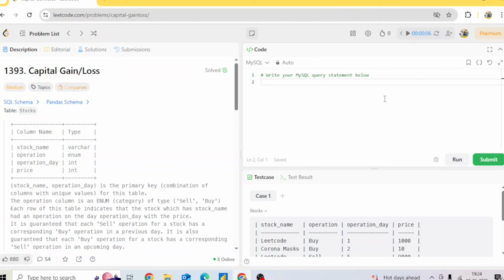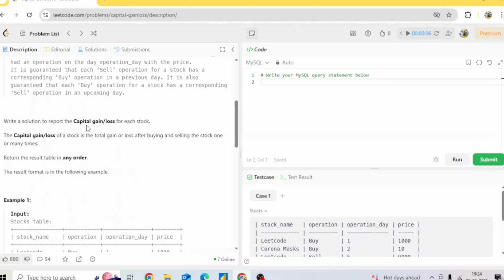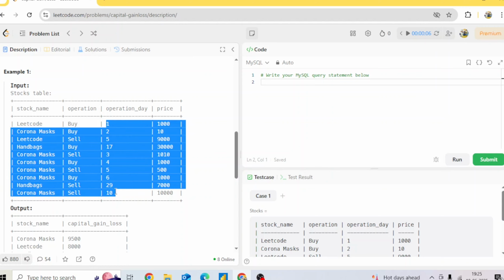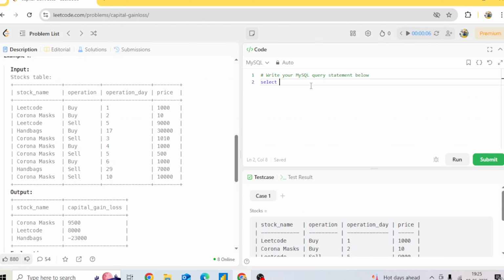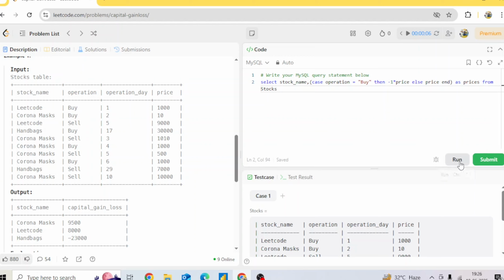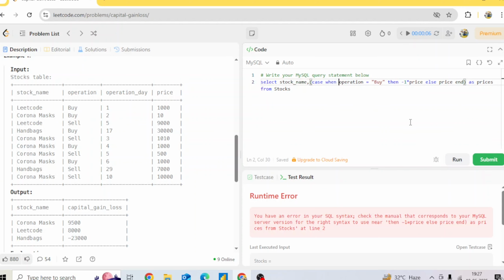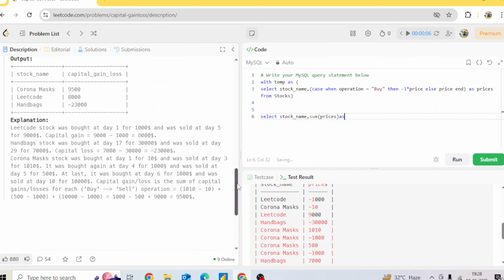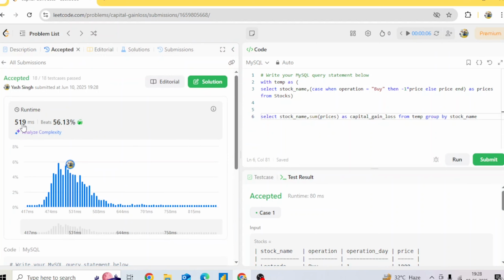1393. Capital Gain/Loss || Leetcode - Medium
1393. Capital Gain/Loss || Leetcode - Medium
Welcome to this detailed tutorial on 1393. Capital Gain/Loss || Leetcode - Medium || leetcodesql Leetcode1393 sql leetcode. If you're preparing for SQL interviews or looking to improve your coding skills with practical SQL problems, this video is perfect for you. We will walk through the entire problem, explaining the logic and step-by-step SQL solution for this classic medium-level challenge from Leetcode.

In this video, you'll learn how to efficiently write SQL queries to calculate capital gain or loss based on stock transactions, a common problem in database and data analytics interviews. We’ll break down the problem, analyze the tables, and show you the best approach to get the correct result using standard SQL functions and joins.

Why watch this tutorial on 1393. Capital Gain/Loss || Leetcode - Medium || leetcodesql Leetcode1393 sql leetcode?
Understand the problem requirements clearly.

Learn to write optimized and clean SQL queries.

Improve your problem-solving approach for medium difficulty SQL questions.

Gain confidence in tackling real interview problems from Leetcode.

Suitable for beginners to intermediate SQL learners.

By mastering this problem, you will add a valuable piece to your SQL problem-solving toolkit. Whether you're a student, developer, or data analyst, understanding this problem will help you in your coding interviews and data projects.

What you will get in this video:
Complete explanation of the problem statement of 1393. Capital Gain/Loss || Leetcode - Medium || leetcodesql Leetcode1393 sql leetcode.

Step-by-step SQL query writing.

How to test your query with sample data.

Insights on improving query performance.

Make sure to watch till the end and try the problem on your own on Leetcode for the best learning experience.

1393. Capital Gain/Loss || Leetcode - Medium